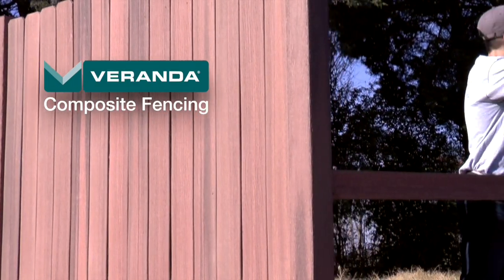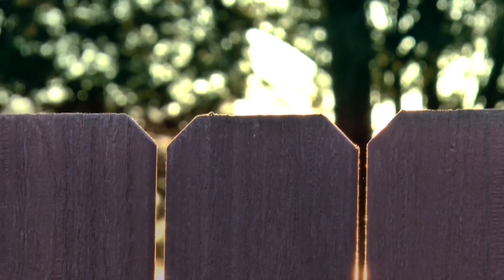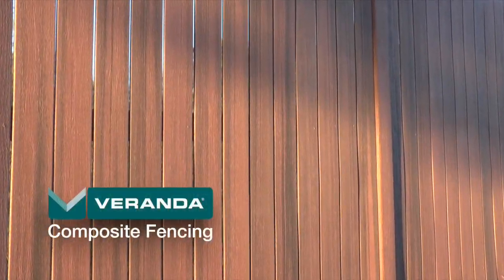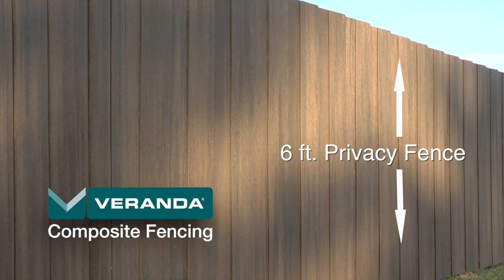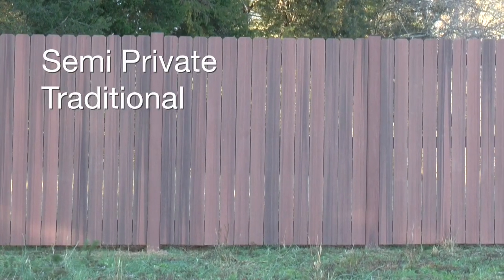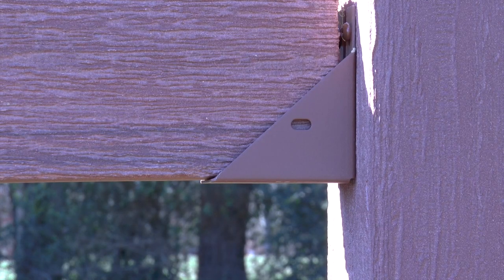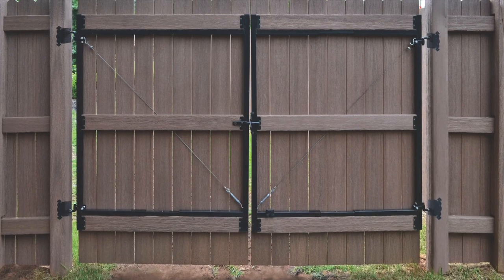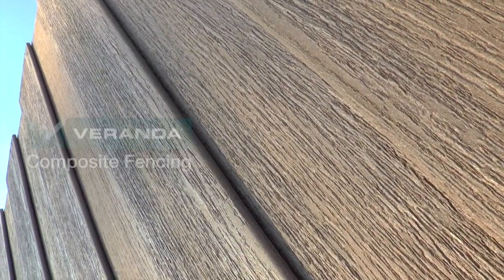Veranda Composite Fencing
Easy to install and maintain, Veranda composite fencing provides the ease and long lasting durability you expect.